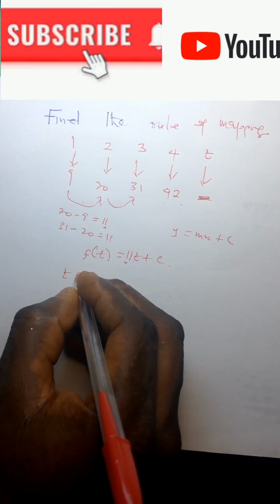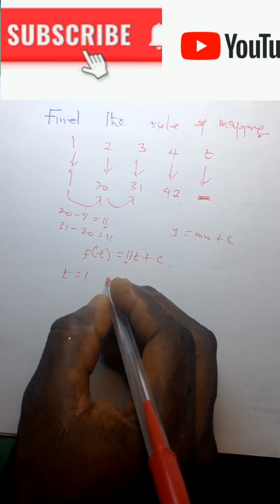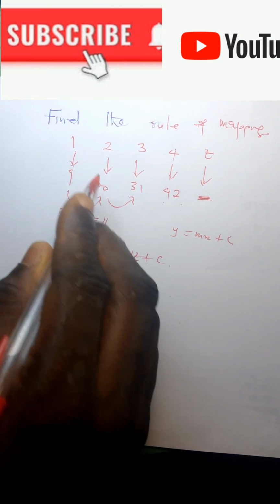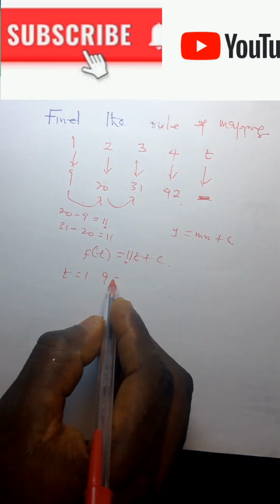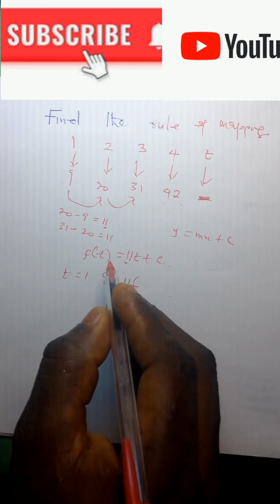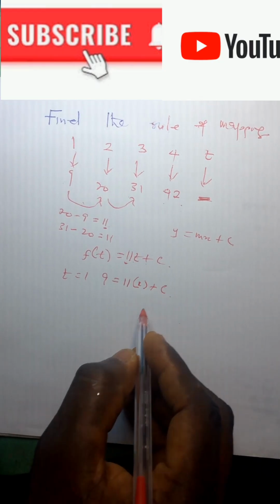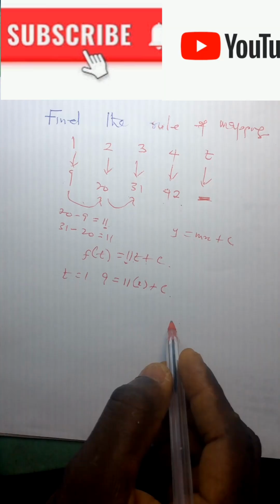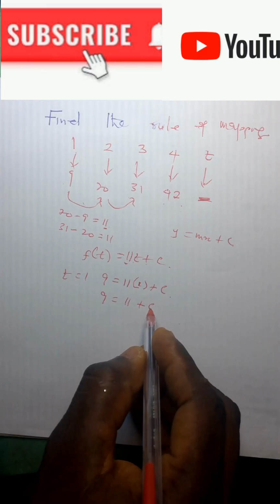Rule of the mapping made Simple